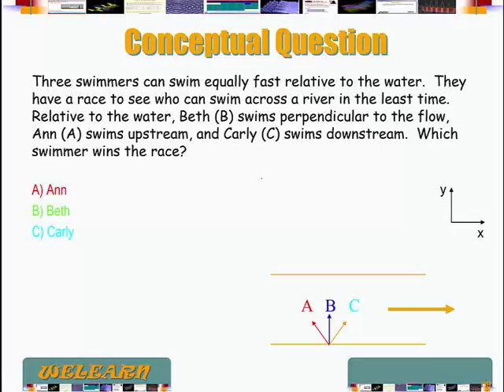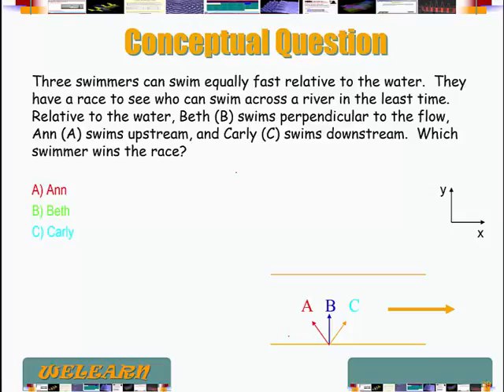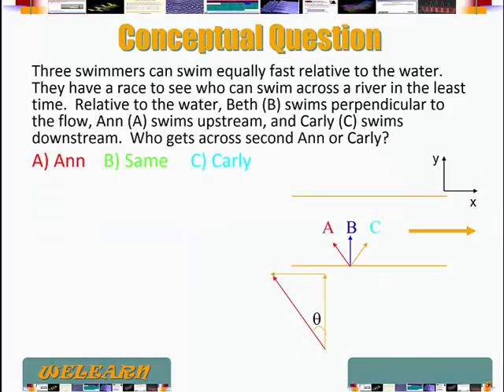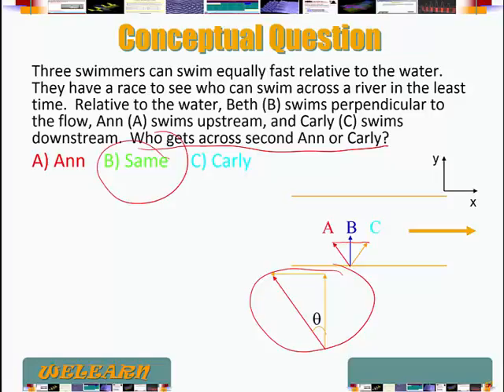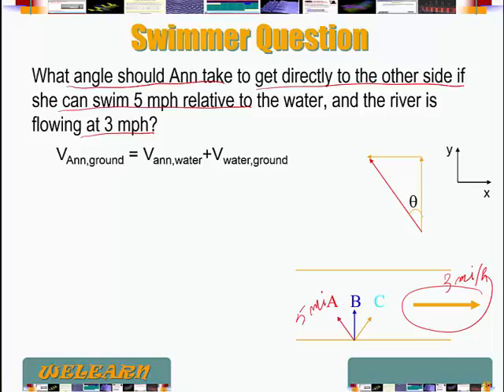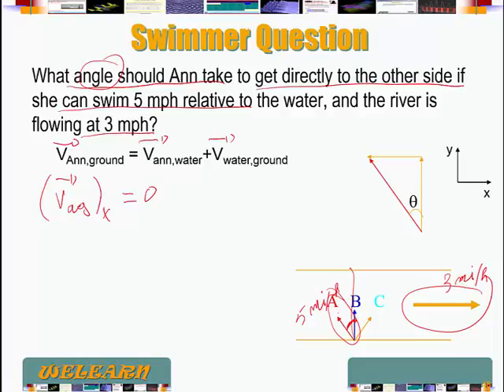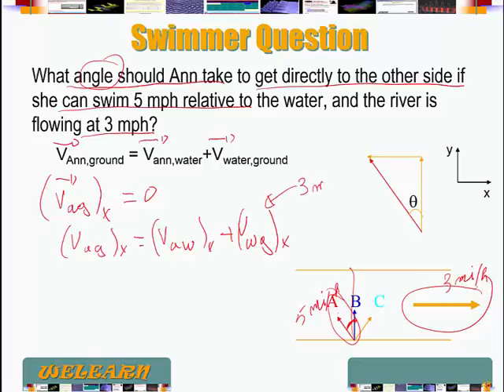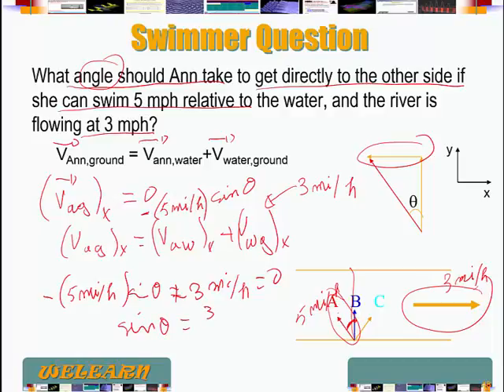GP Module01 Kinematics303